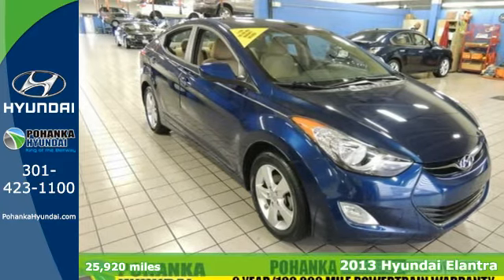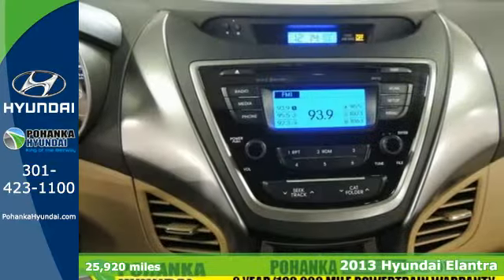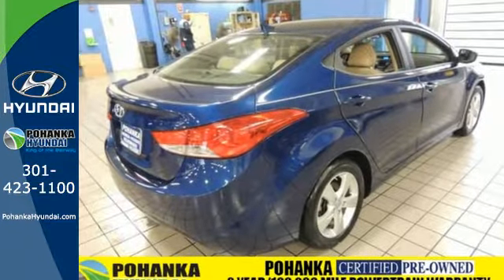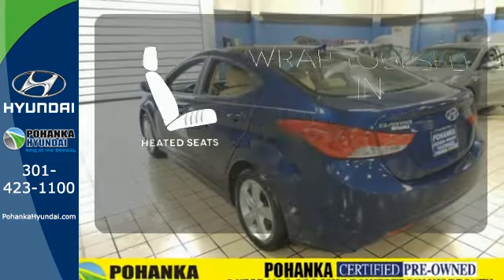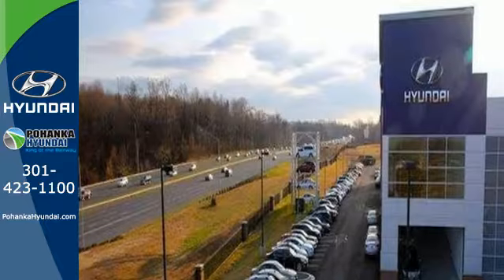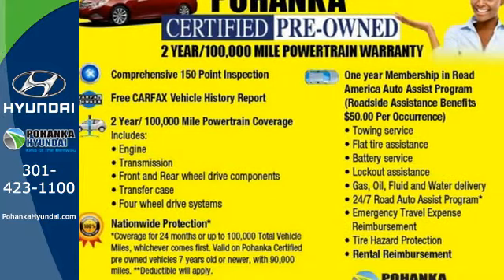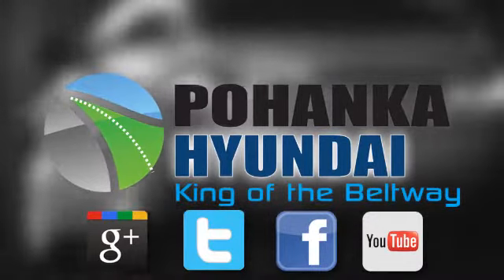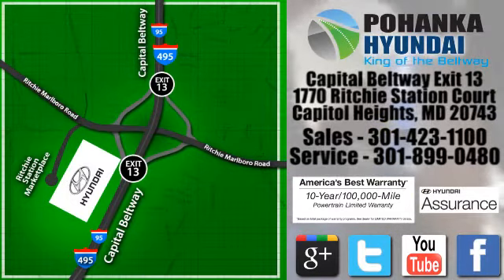Used 2013 Hyundai Elantra Capitol Heights MD Washington-DC, MD NH3274 - SOLD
Year: 2013
Make: Hyundai
Model: Elantra
Trim: GLS
Engine: 1.8L 4-Cylinder DOHC 16V Dual CVVT
Transmission: 6-Speed
Color: Blue
Interior: Beige
Mileage: 25920
Stock #: NH3274
VIN: KMHDH4AE5DU727107

Address:
1770 Ritchie Station Court